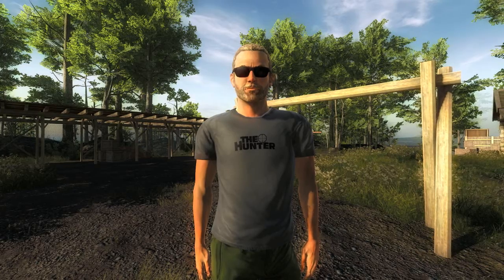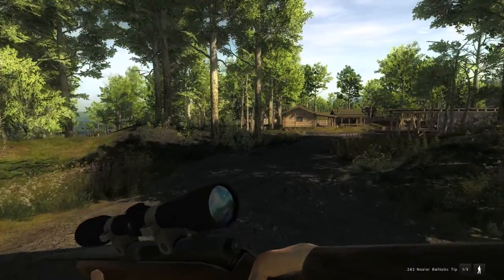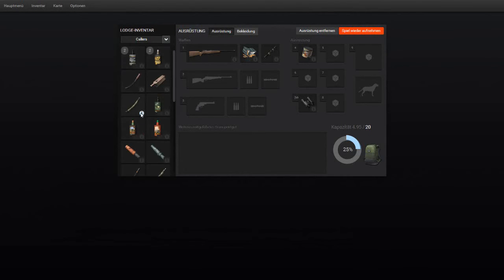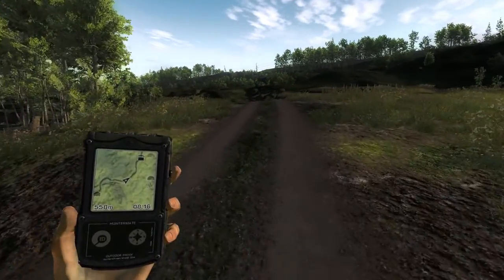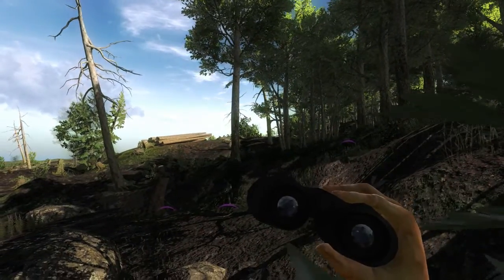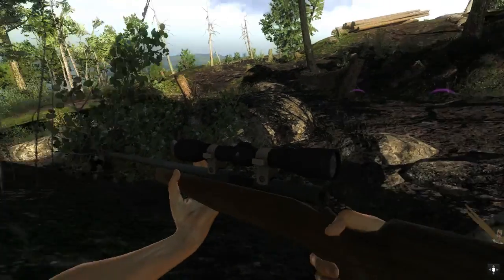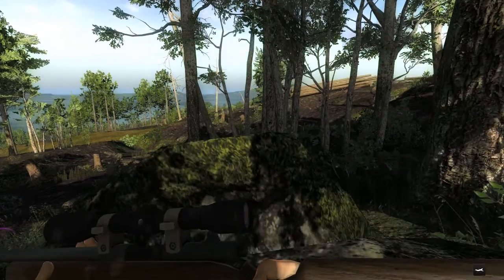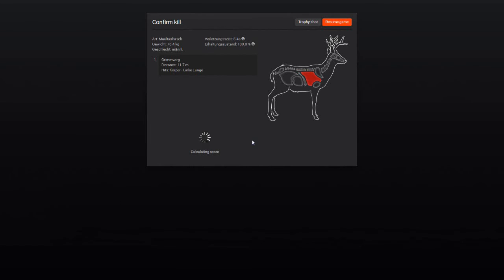theHunter | a small guide for new hunters | #1 Loggers Point | 01.07.2015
►Remember, this is just a game and don´t take it to seriously!◄

This is for all the new players in theHunter. If you have questions feel free ato write them in the comments!

EisengottLP, Eisengott, theHunter, the Hunter, Expansive Worlds, EW, hunter, simulator, deutsch, german, lets play, lp, englisch, english, guide